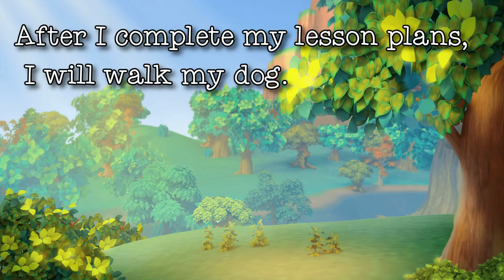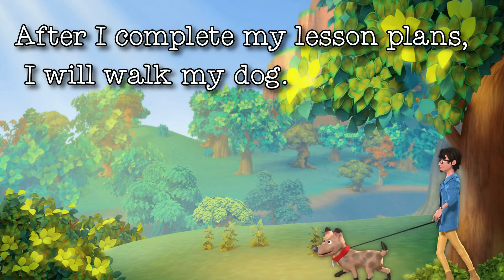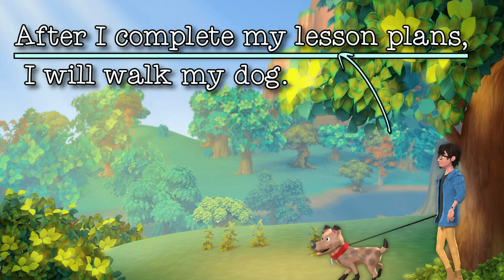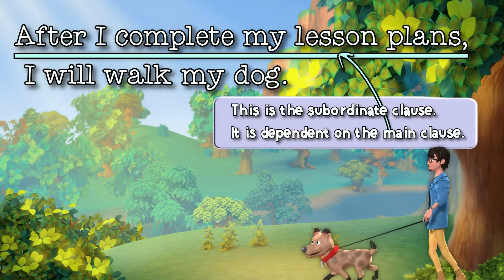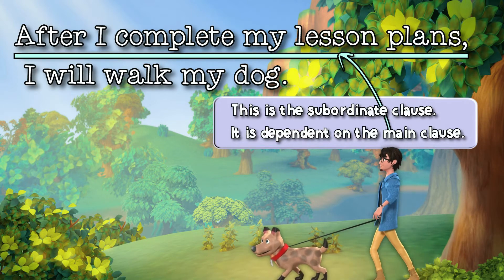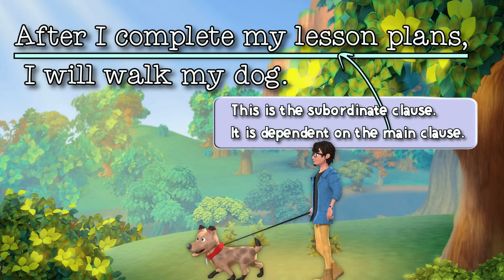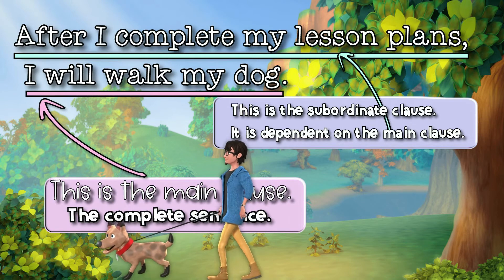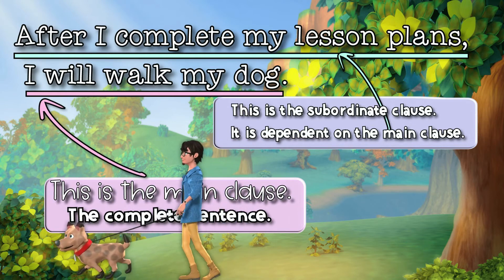Subordinating Clauses|| Diamond Education Hub